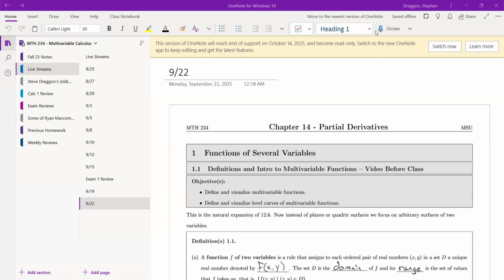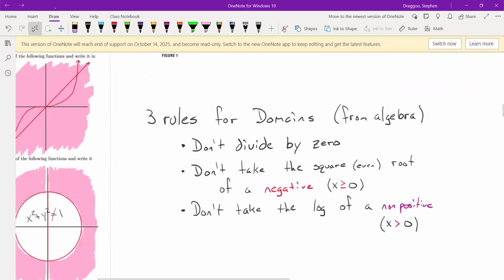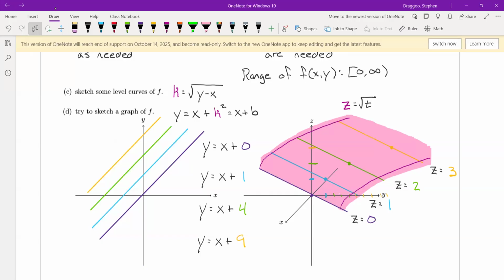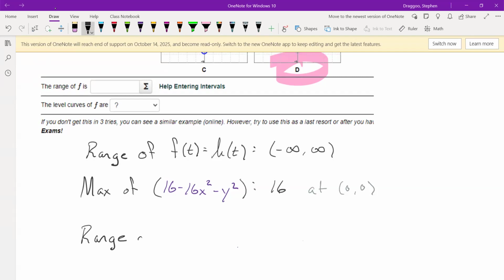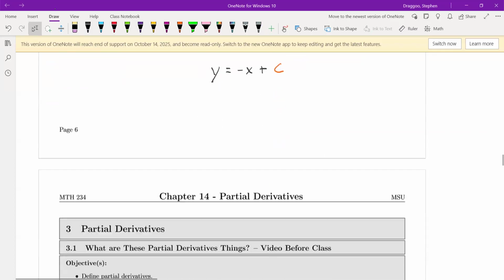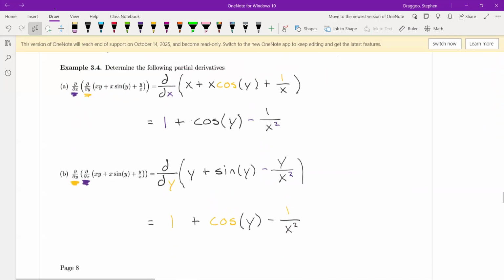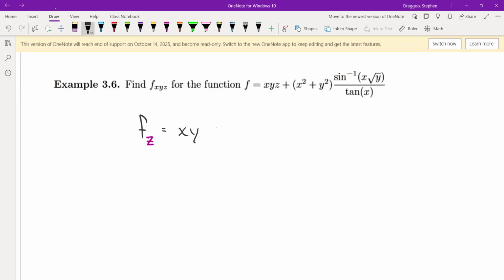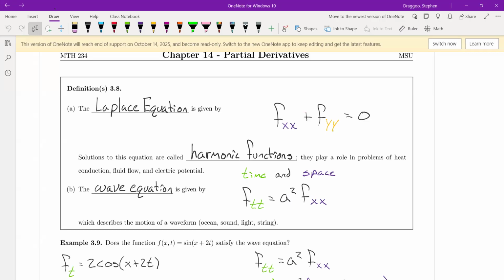During Class - 14.1 and 14.3 - 9/22/25